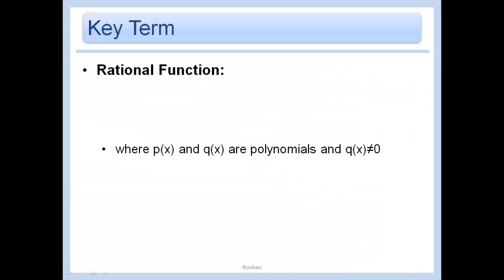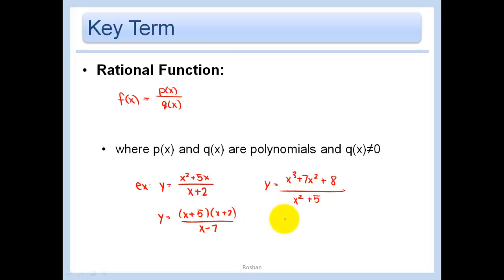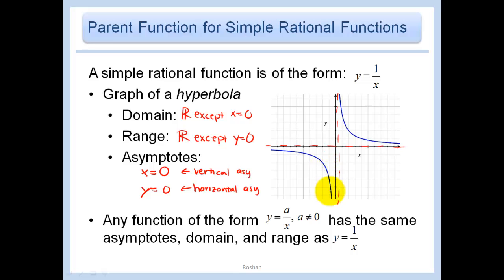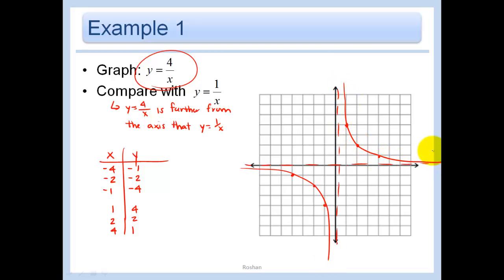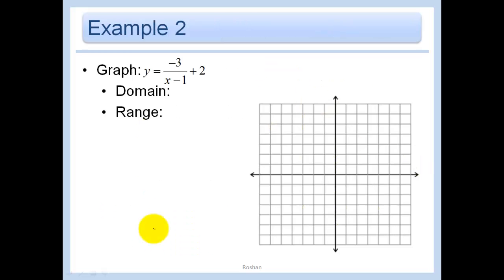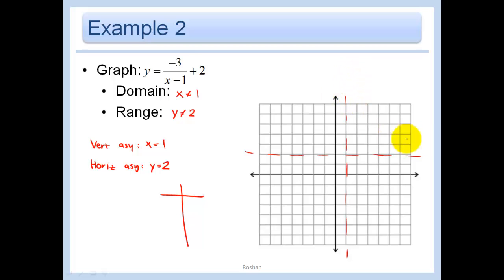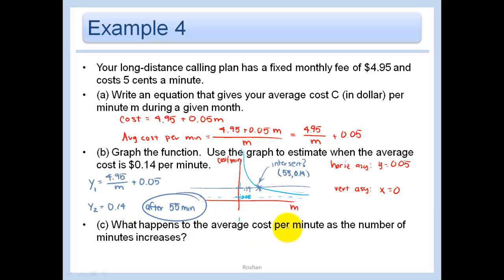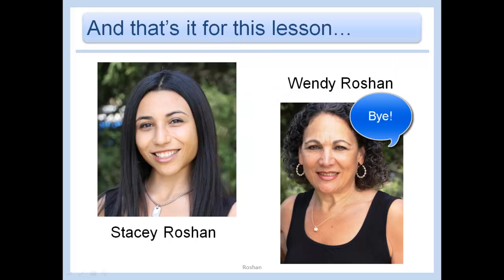8.2 - Graph Simple Rational Functions